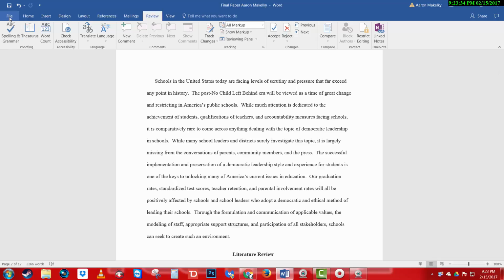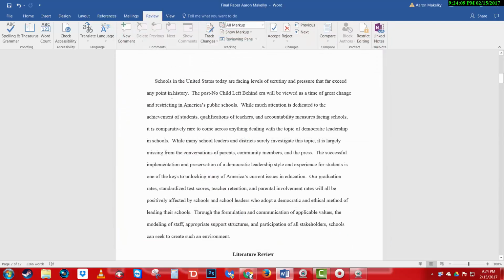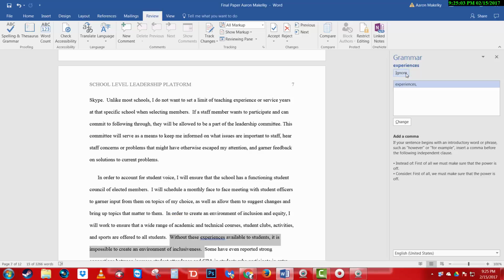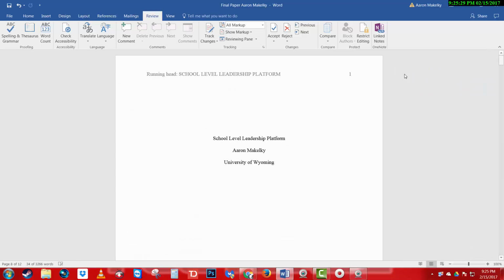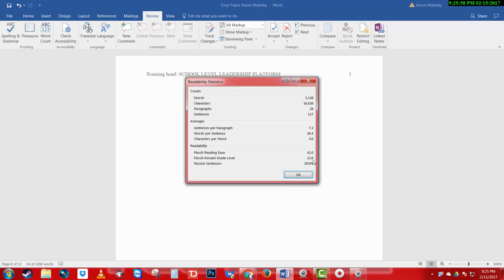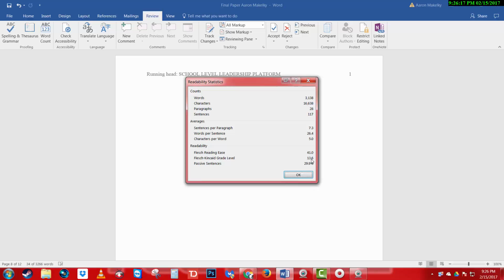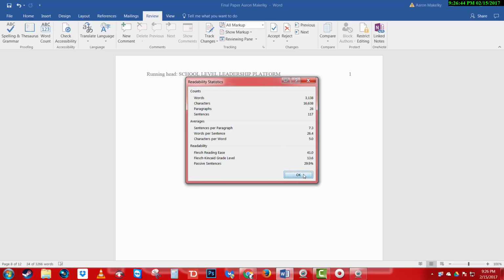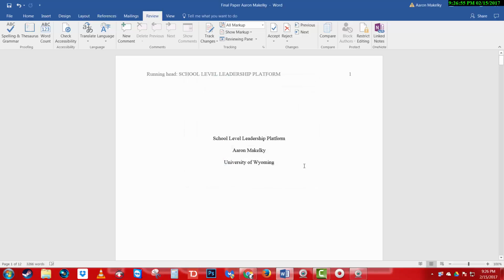Word 2016 Tips for Proofreading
College Gov 2017